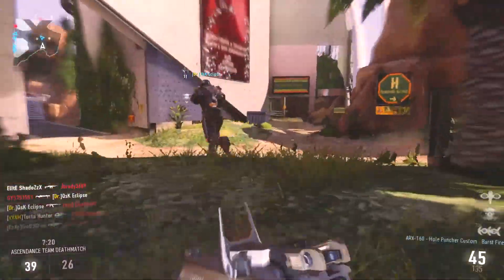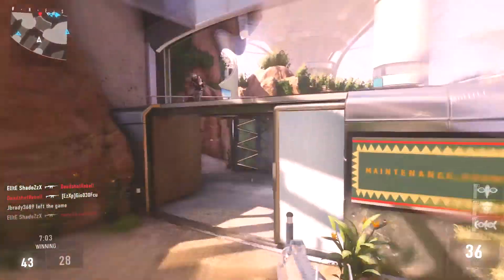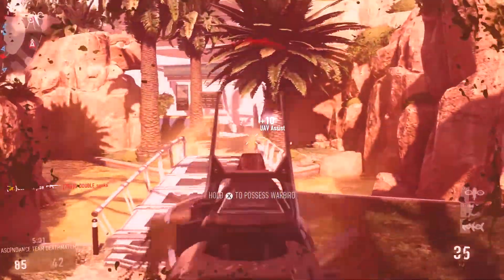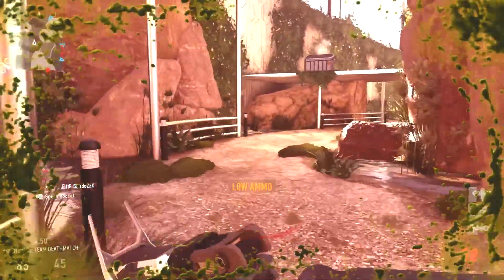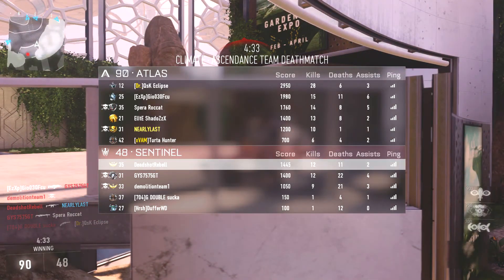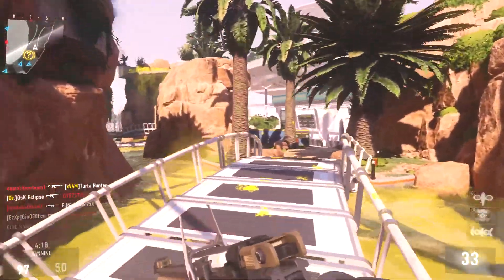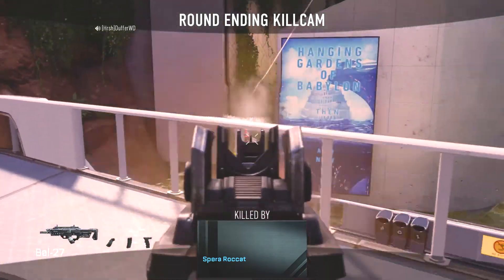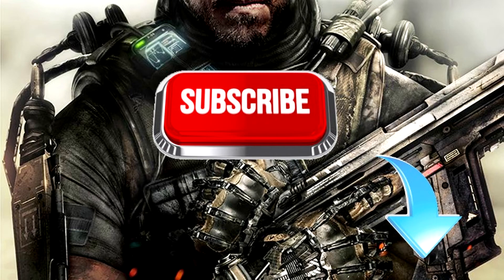SHOULD THE PARABOLIC MICROPHONE RETURN FOR BLACK OPS 3? TEAM DEATHMATCH ADVANCE WARFARE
In my new video i will be discussing weather the parabolic microphone should return for black ops 3. I'm playing team deathmatch on climate.